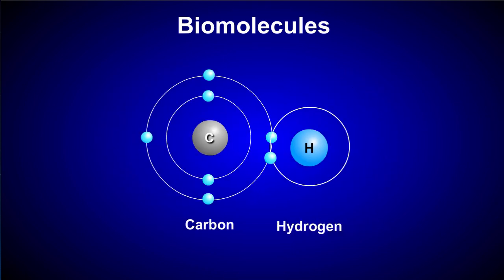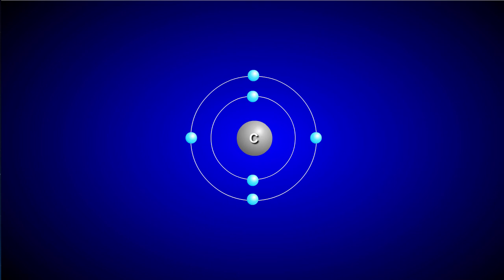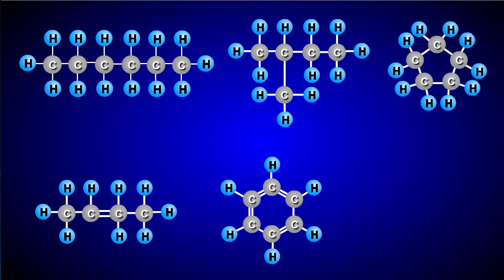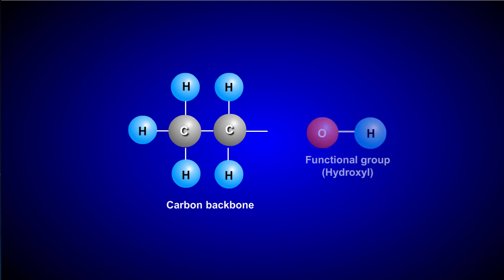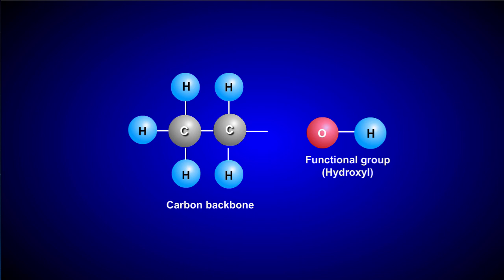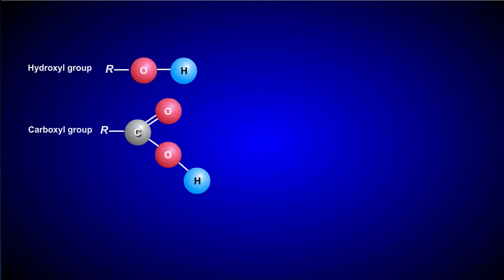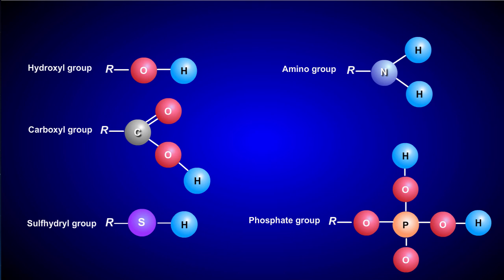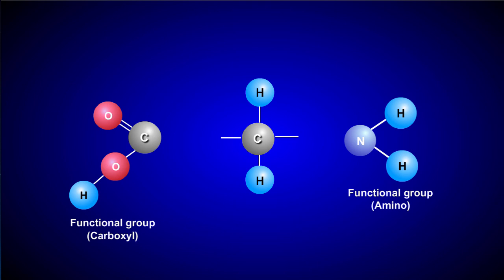Biomolecules and Functional Groups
CLEAR AND SIMPLE - Learn how biomolecules (organic molecules) are chemically formed.  Find more free tutorials, videos and readings for the science classroom at ricochetscience.com